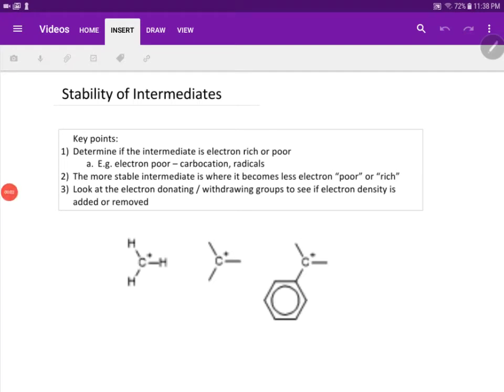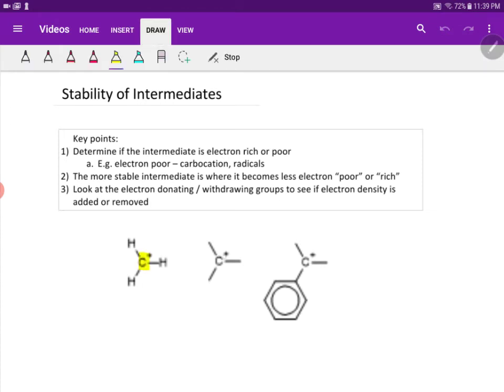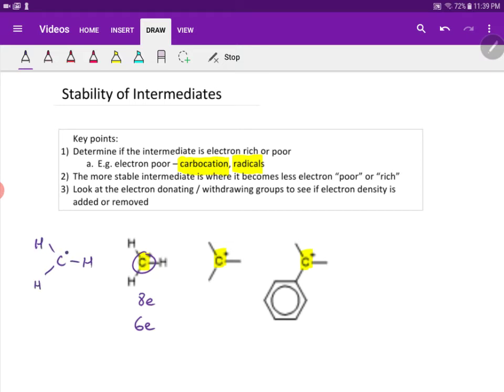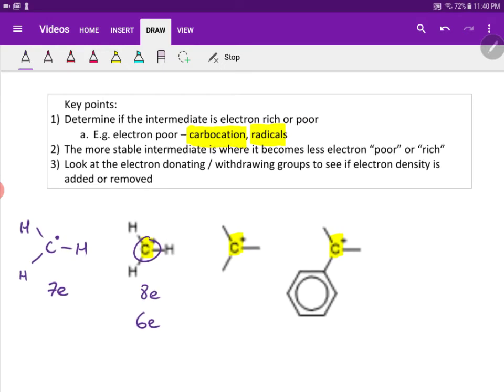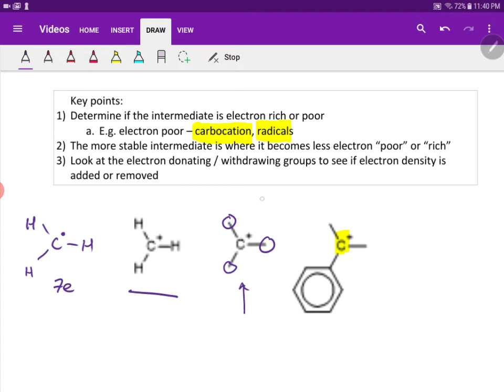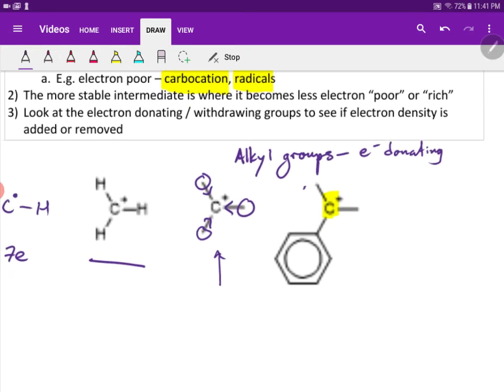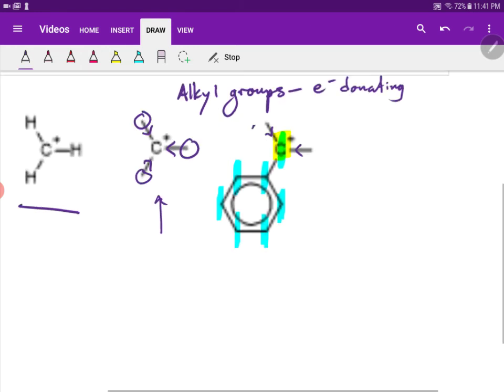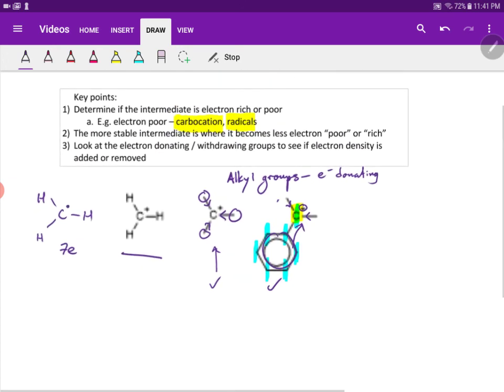Stability of Intermediates